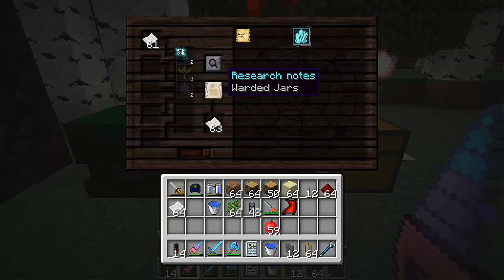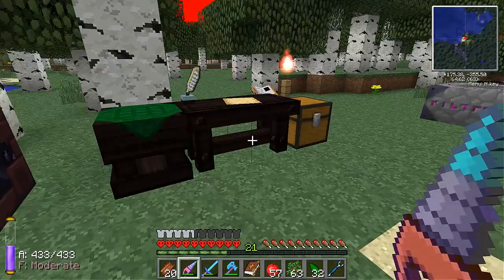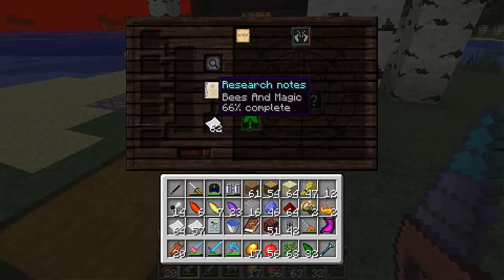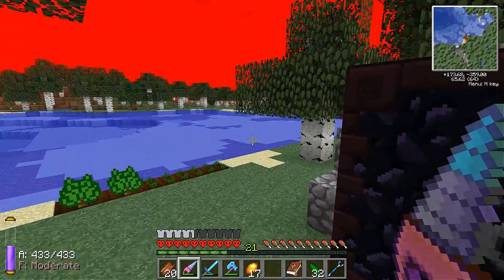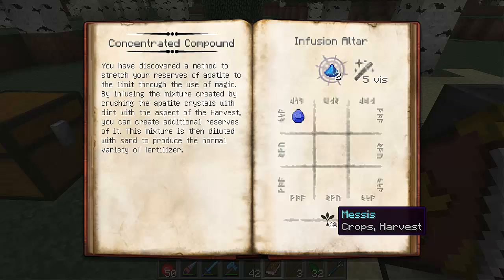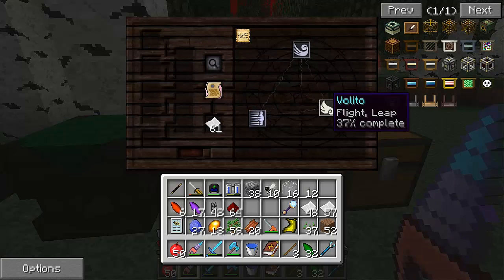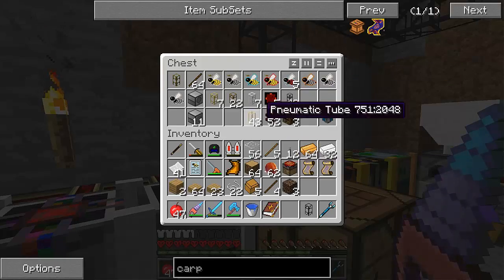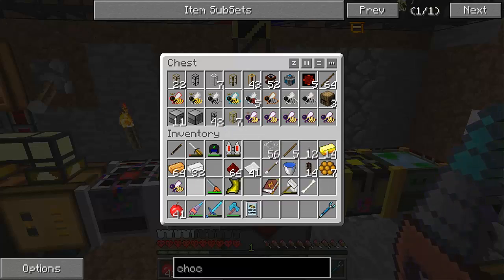EEPower [S3E93] - Magic at its Finest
In this episode, we prepare for a little more business... Gotta love my restraint, there!